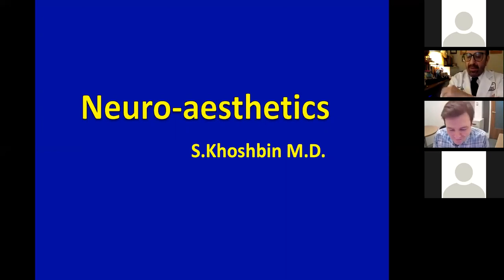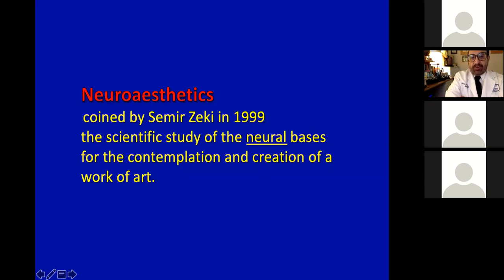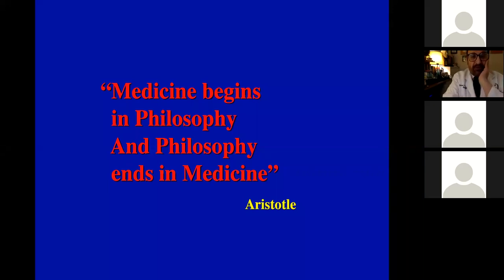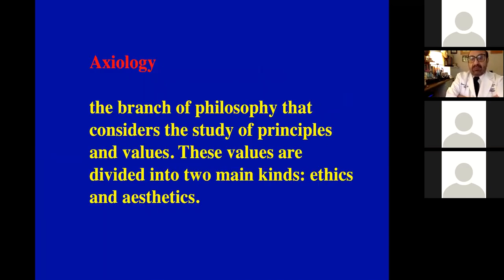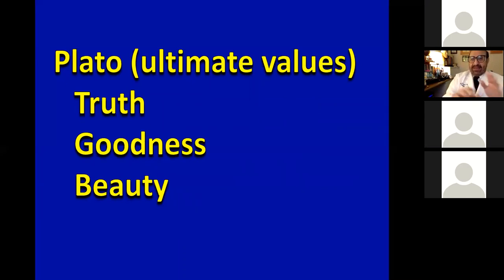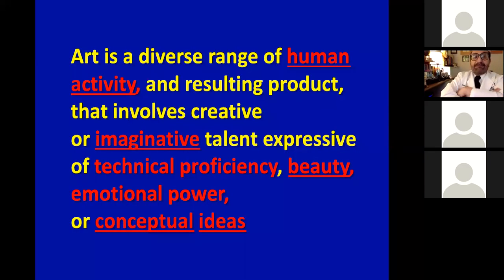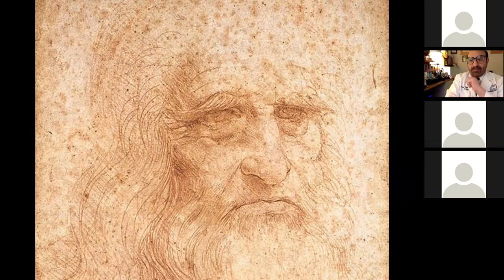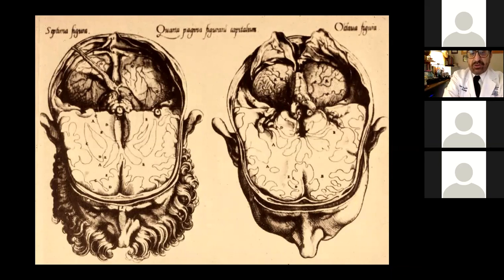Neurology Grand Rounds: Neuro Aesthetics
In this Grand Rounds Recording from March 10, 2022, Brigham & Women’s Neurologist Shahram Khoshbin, MD discusses the neurological basis of visual arts appreciation, ways in which physicians can enhance their clinical observational skills through visual arts principles, and the relationship between the arts and certain neurological disorders. Learn more about Mass General Neurology Grand Rounds